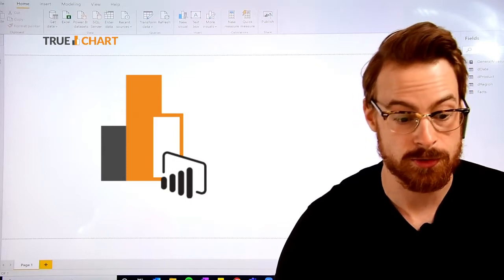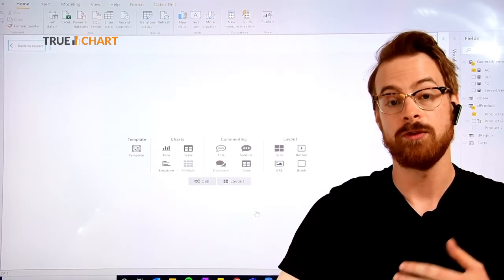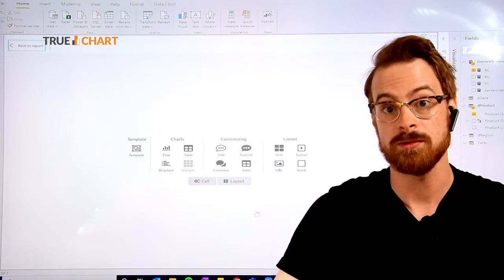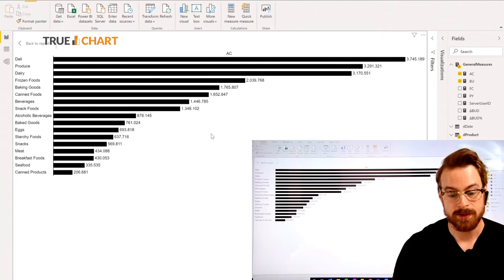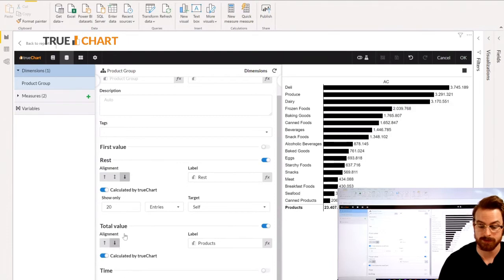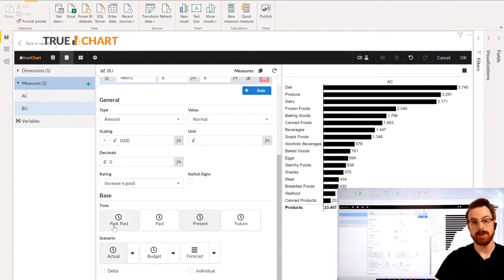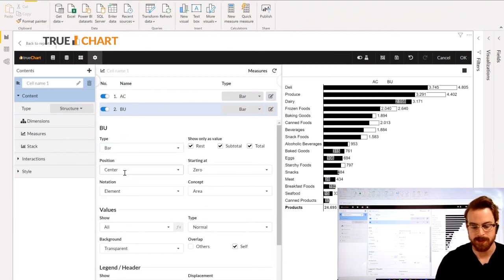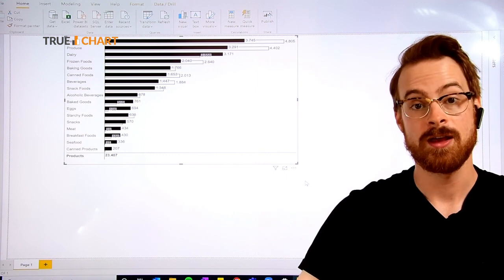1 TRUECHART4POWERBI Introduction Structure Chart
Lear more about TRUECHART for Power BI